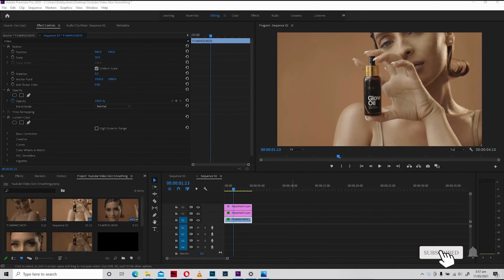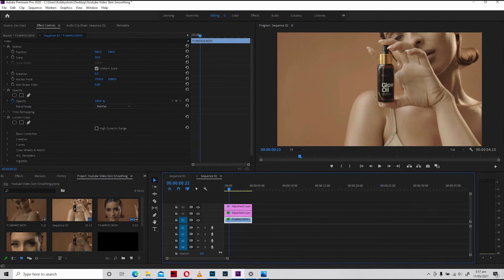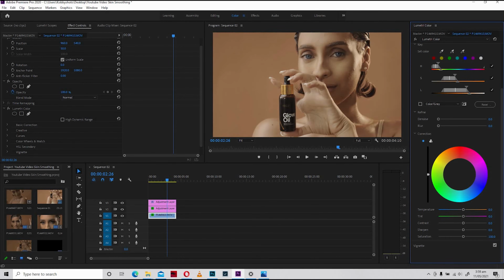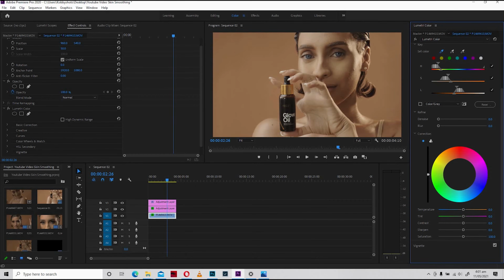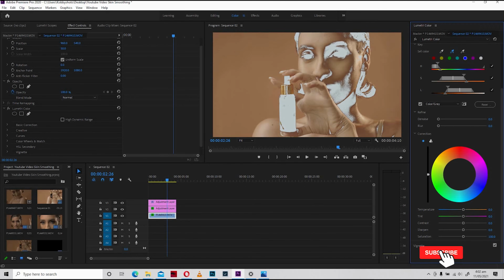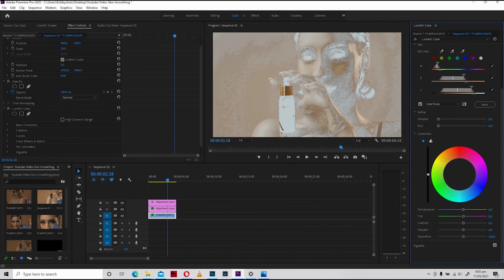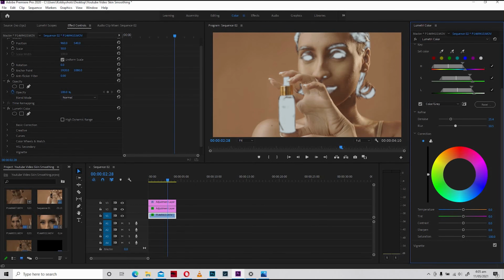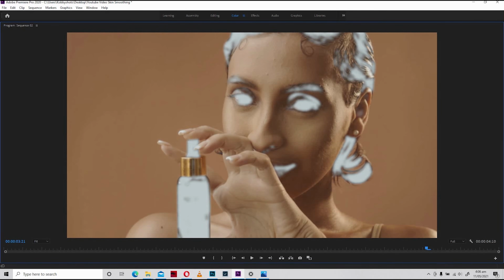HOW TO Smoothen and Soften Skin in Adobe Premiere Pro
Get smooth and soft skin in your videos using this technique in Premiere Pro.

For your Blue light blocking glasses